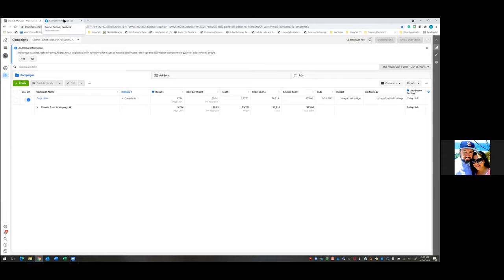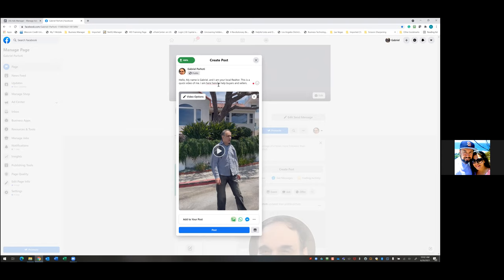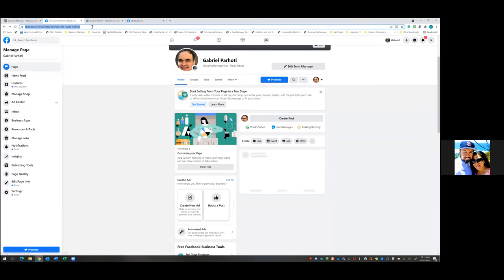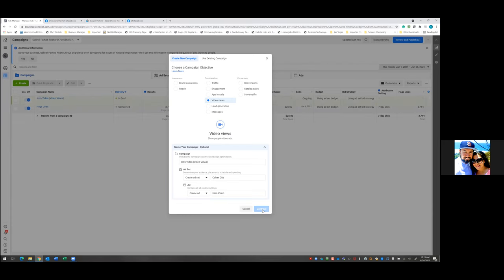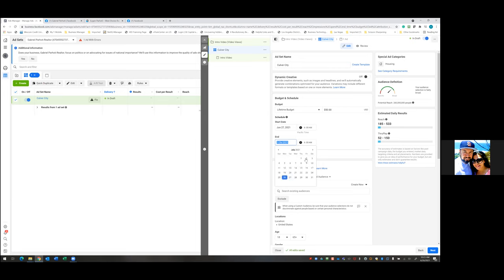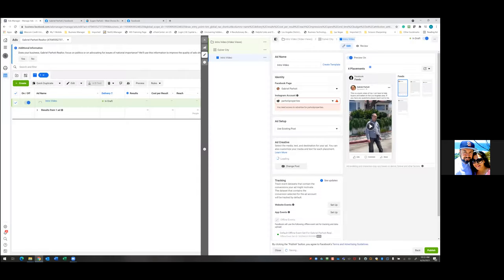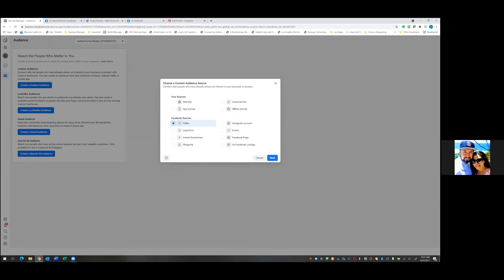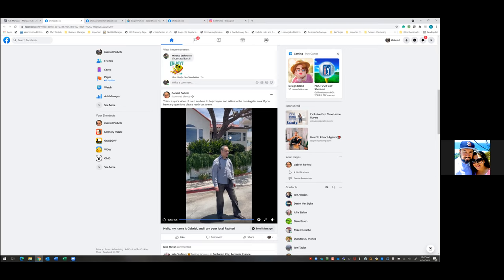Introduce Yourself To Your Local Market & Track Those Who Engage